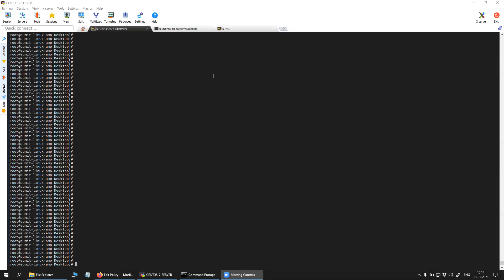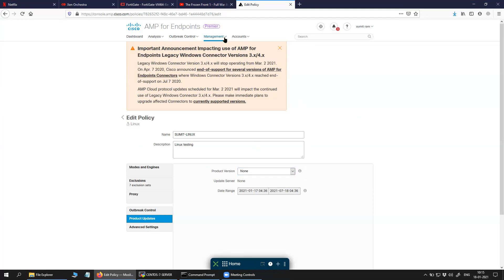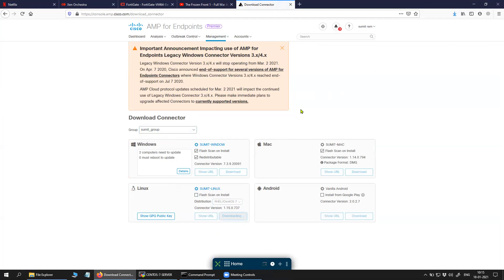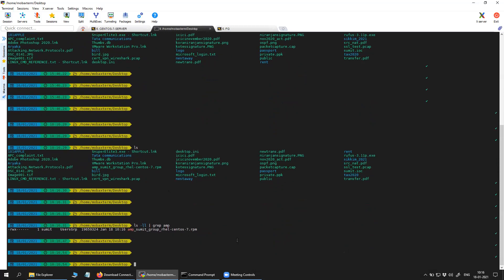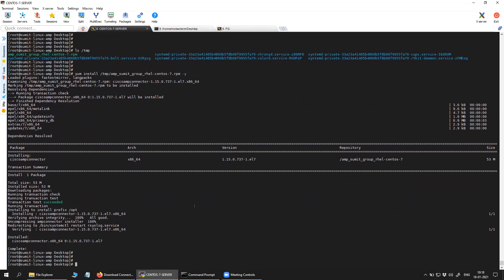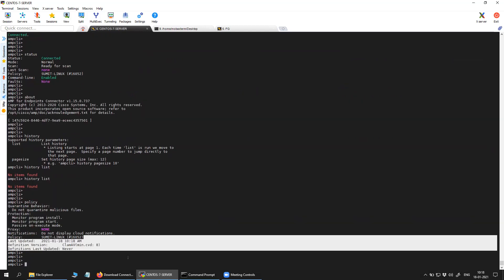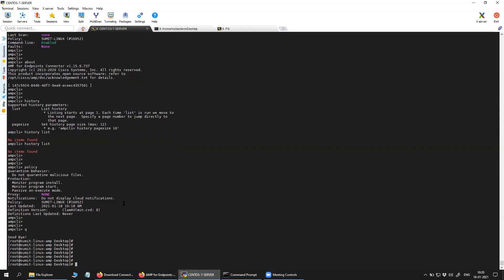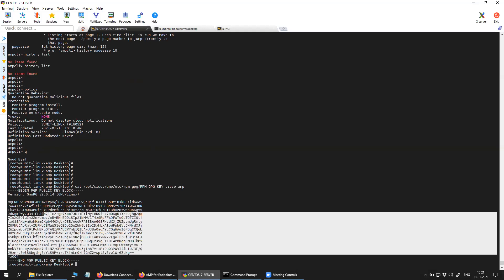Installing Cisco AMP Linux connector on Linux (CentOS) and importing the GPG key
How to install Cisco AMP Linux connector on Linux (CentOS) and importing the GPG key